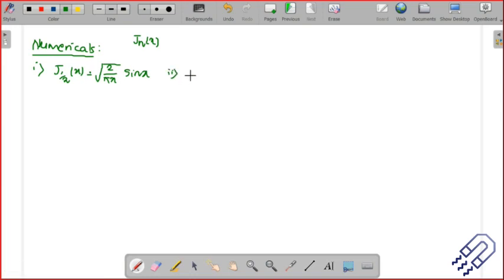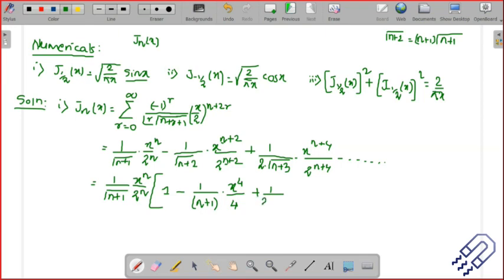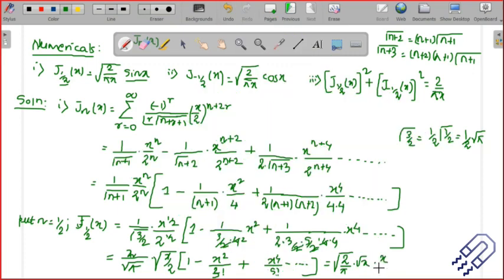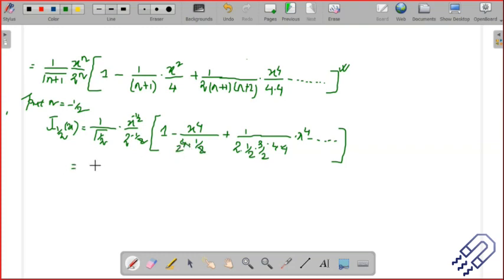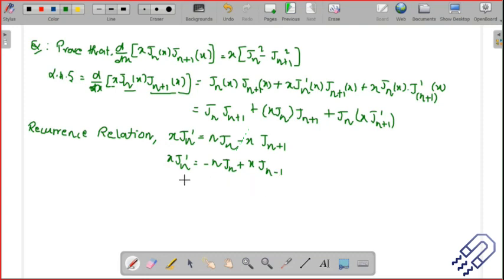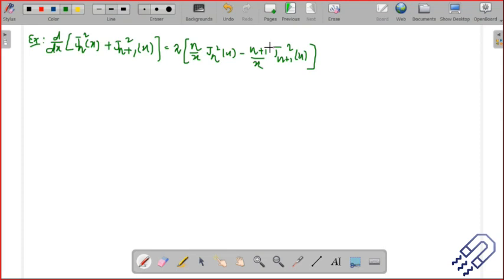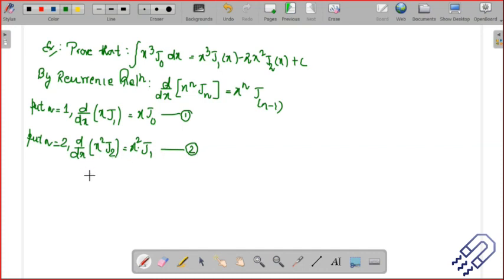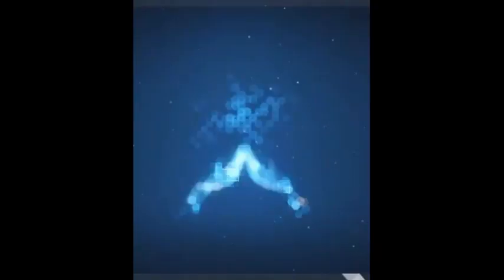Mathematical Physics | Lecture 31 | Bessels Function Numericals